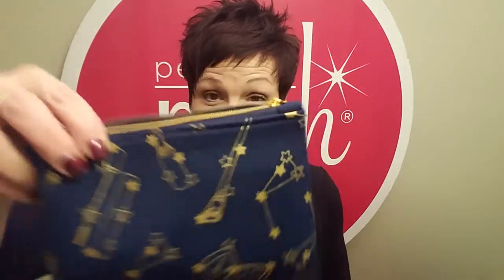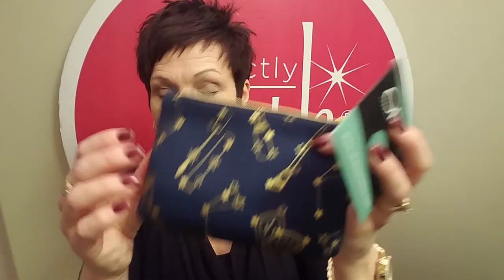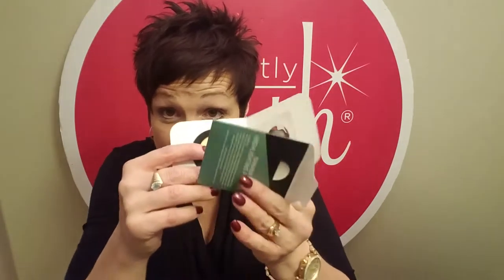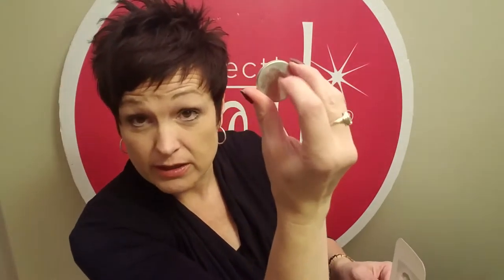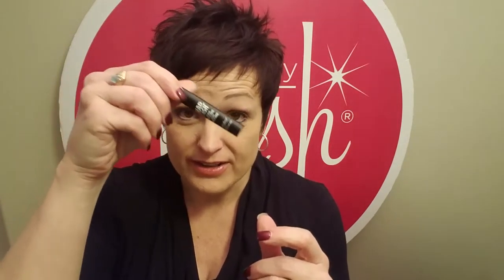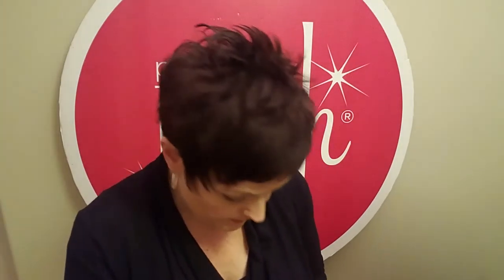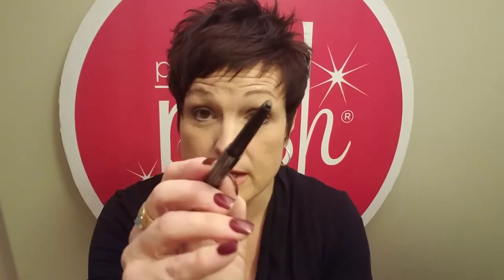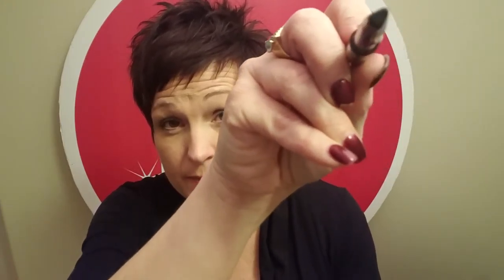November 2016 Ipsy Glam Bag Unveiling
I got my November 2016 Ipsy Glam Bag a week ago and haven't had a chance to really look inside. So here's what's inside, live with you! Let's see together what's in my bag!

Want your own Ipsy Glam Bag for just $10 a month? You can get 5 products customized to you each month for just $10!!